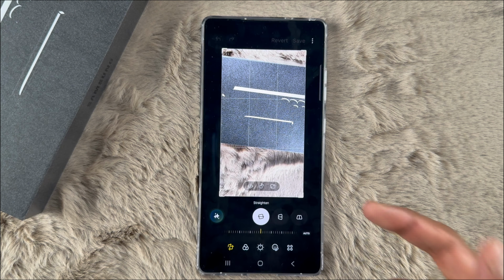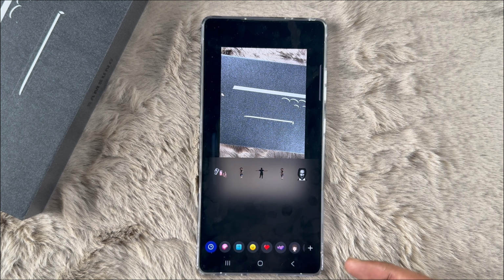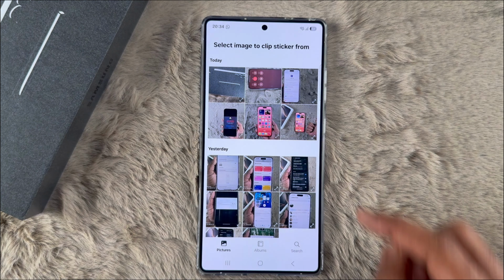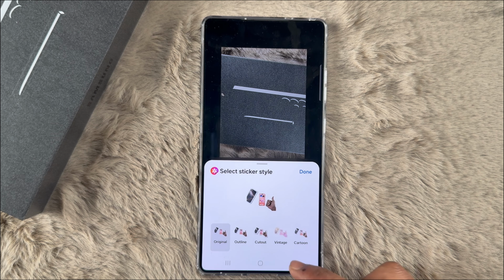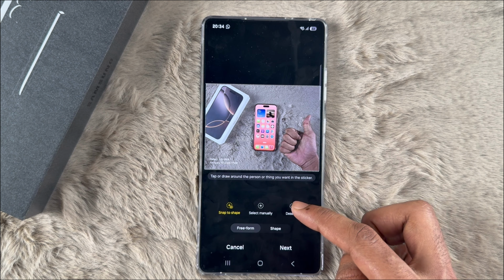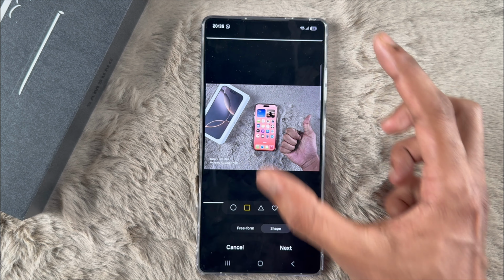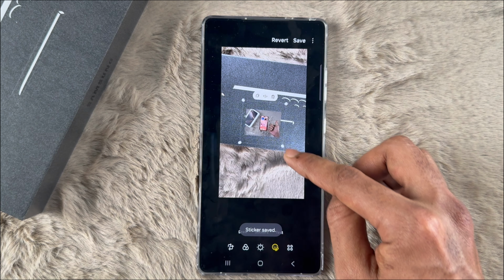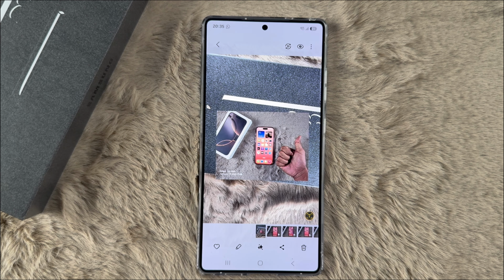How to Overlay One Photo on Another on Samsung Galaxy - Full Guide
How to Overlay One Photo on Another on Samsung Galaxy |

Want to overlay photos on your Samsung Galaxy? Learn how to combine two images using your phone's built-in features or apps in just a few simple steps! Watch this step-by-step tutorial now.